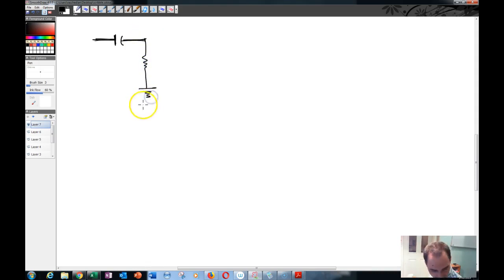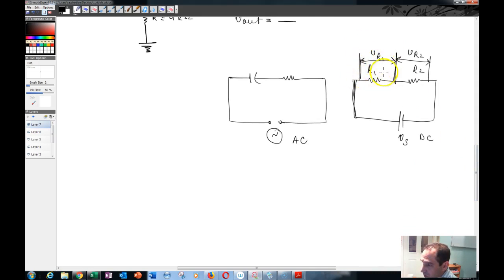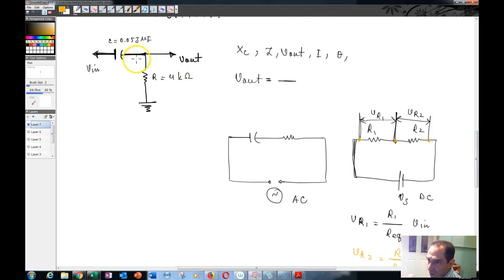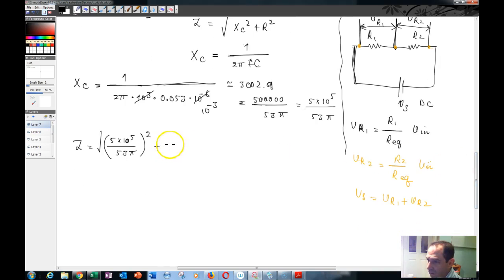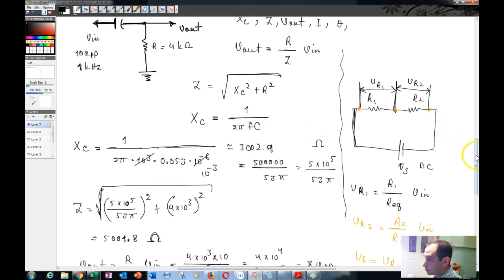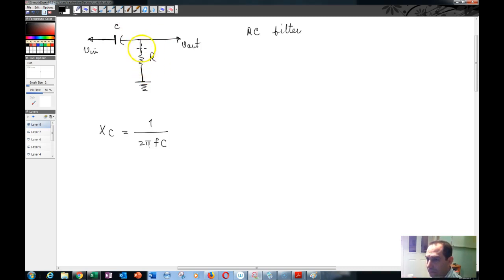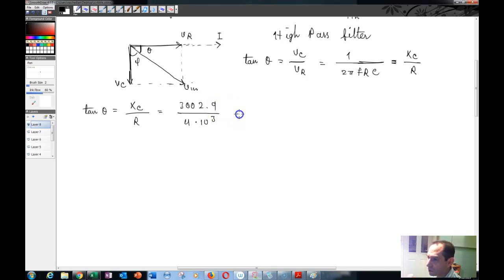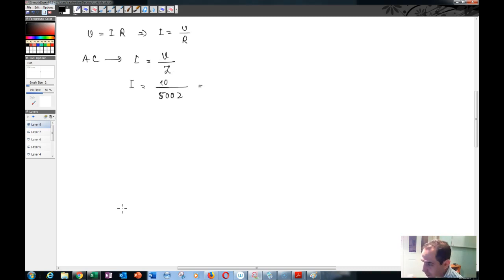RC RL Circuits Typical Exercises - Part 1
Some exercises demonstrating how to solve typical RC and RL circuits